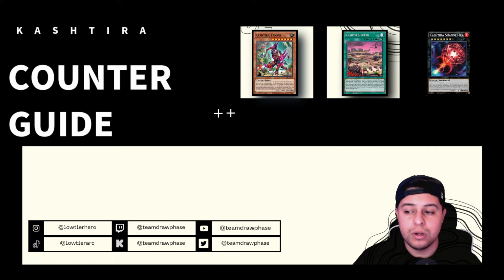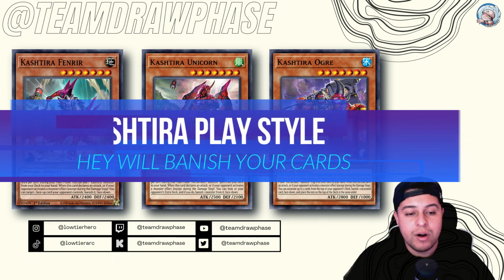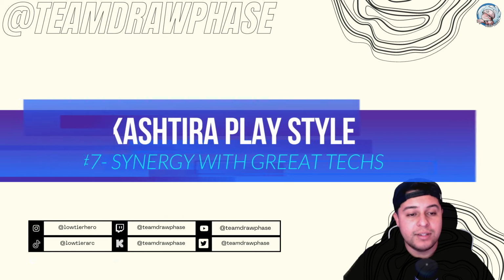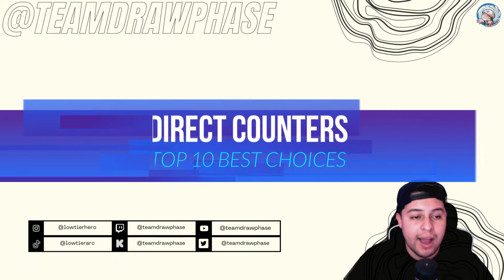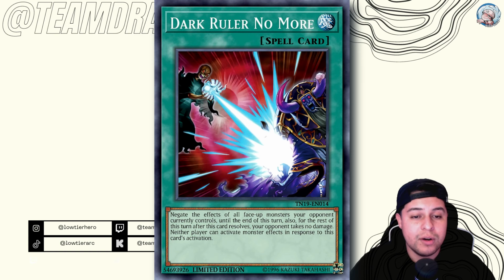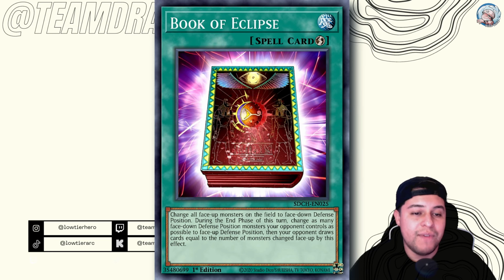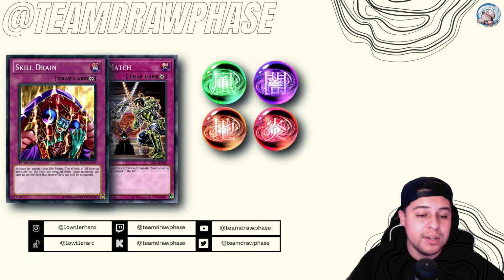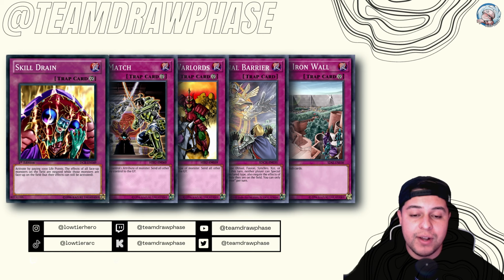How to Beat Kashtira | Kashtira Combos | Yu-Gi-Oh Master Duel & TCG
🌀 Google Form (Send me your Yu-Gi-Oh Content to be featured on the channel)

🌀 Vault X Discount (US/Amazon):
"TDPDISCVX"

🌀 Pokemon UNITE :
lowtierhero / T0YPPC9

🌀 TEPPEN
lowtierhero / YRCEX79535

Background Music from:
Background Music from:
Podcast MusicPodcast Background Music While Talking Interview - Free Music to use, No Copyright - TALK1Creative Commons — Attribution 3.0 Unported — CC BY 3.0 Music promoted by Copyright Free Music - Background Music For Videos